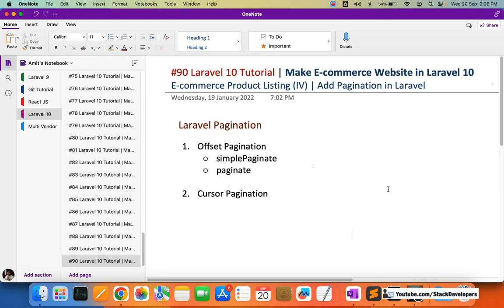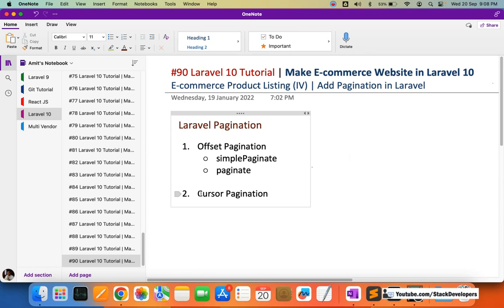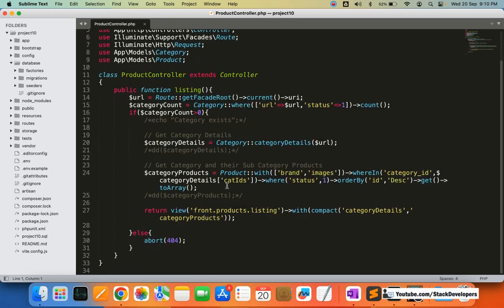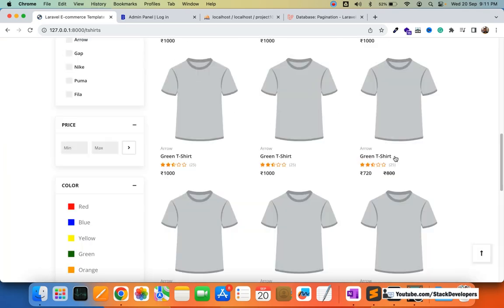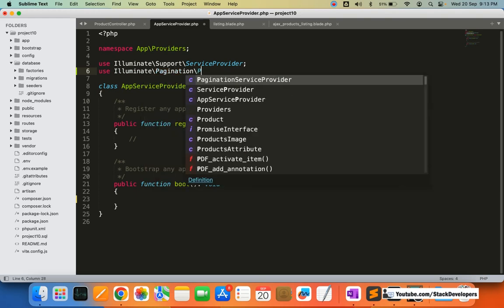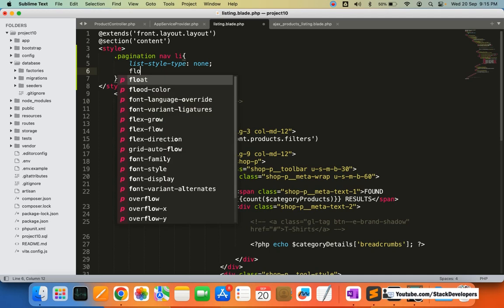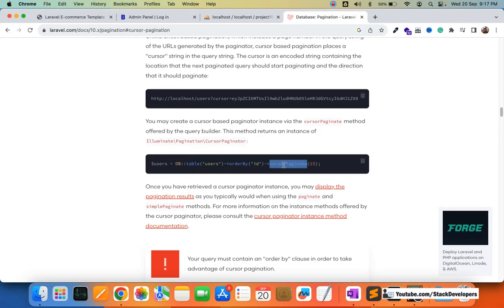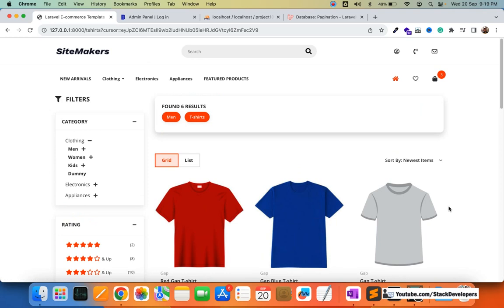Laravel 10 Tutorial | E-commerce Product Listing (IV) | Show Category Breadcrumb | Name/Link/Count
In Part 90 of the Laravel 10 Tutorial to make the E-commerce Website in Laravel, we will continue working on the listing page to show all the products of some particular category. In this video, we will work on Laravel pagination on our listing page to show limited products on one page. We will learn about Offset and Cursor Pagination. We will use simplePaginate,  paginate, and cursorPaginate methods.

Offset Pagination
Offset pagination is one of the most widely used pagination techniques in the world today. Laravel’s paginate and simplePaginate methods on the Eloquent and database query builder classes use offset pagination under the hood.

Types of Offset Pagination:-
simplePaginate
paginate

Cursor Pagination
Cursor pagination is a high-performant pagination technique often used for large data-sets, infinite scrolling and APIs. Today’s Laravel release adds the cursorPaginate method to the Eloquent and database query builder classes, which uses cursor pagination under the hood.

Types of Cursor Pagination :-
cursorPaginate

Simple Pagination
If you only need to display simple "Next" and "Previous" links in your pagination view, you may use the simplePaginate method to perform a more efficient query.

Paginate Method:-
We will also integrate the Paginate method that will not only display "Next" and "Previous" links but also Page numbers like 1, 2, 3 and so on depending upon the number of products that you want to show on each page.

1) Update listing function:-
First of all, we will update the listing function to replace the get method and toArray with the paginate method in the query. We will also pass value 6 as an argument in the paginate method for a number of products we want to display "per page".

First, we will try with simplePaginate method and then with paginate method. We need to remove get and toArray and then only add the paginate or simplePaginate method.

2) Update listing.blade.php file :-
Now we will use the links method of pagination at listing.blade.php file that will display the links of the rest of the pages in which we are showing a maximum 6 products. And, HTML generated by the links method is compatible with the Bootstrap CSS framework.

Now we can see in the video that pagination has come now and a maximum of 6 products are displayed in 1 page.

3) Update AppServiceProvider.php file:-
To add bootstrap to the Pagination Class everywhere in our Laravel website, we will include the Paginator class in the AppServiceProvider.php file and also load the useBootstrap object at the boot function.

In the next video, we will work on sorting filters for our listing page like displaying products in ascending/descending order in terms of product names and prices.